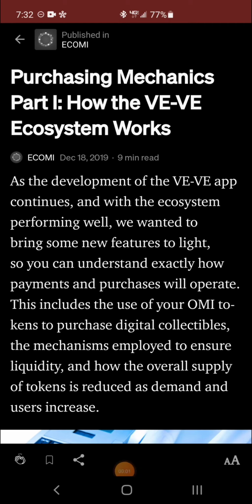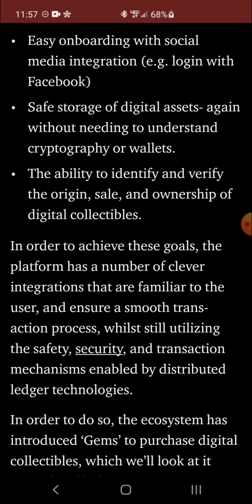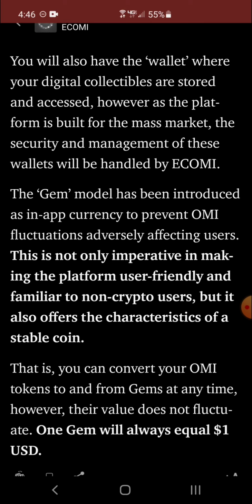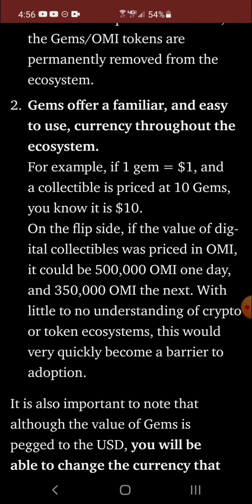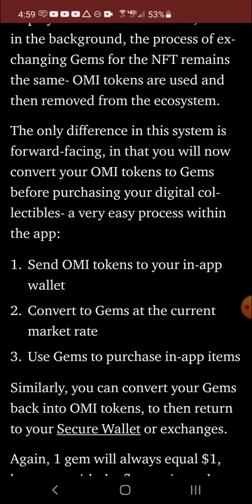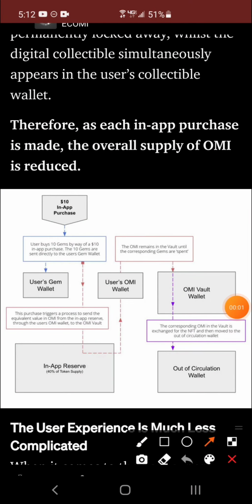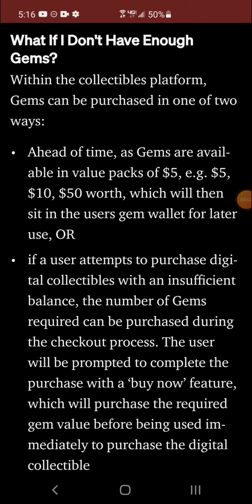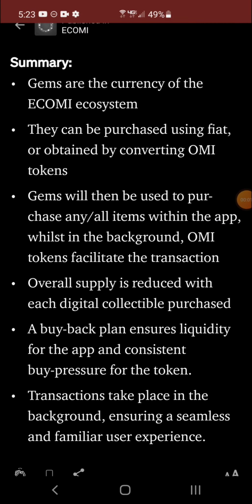Veve : Understanding Gems 💎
In this video we cover a bit of Tokenomics within the VeVe app